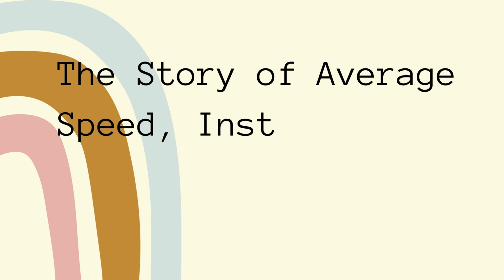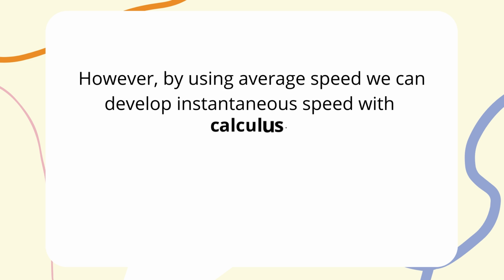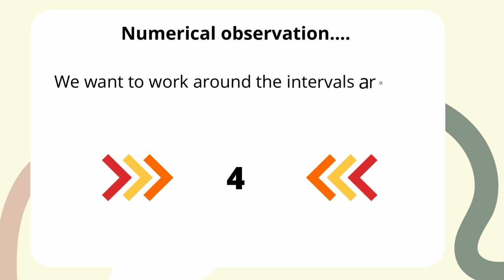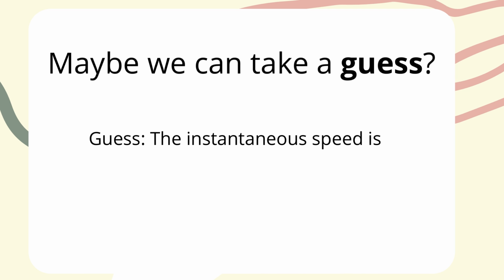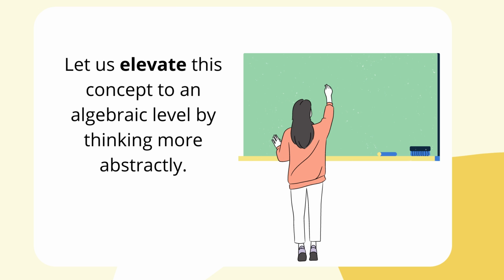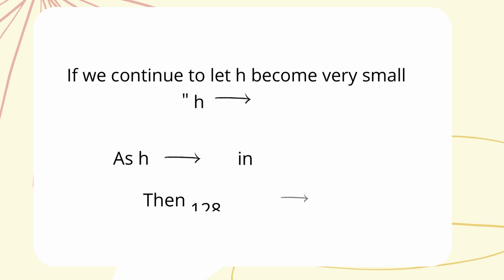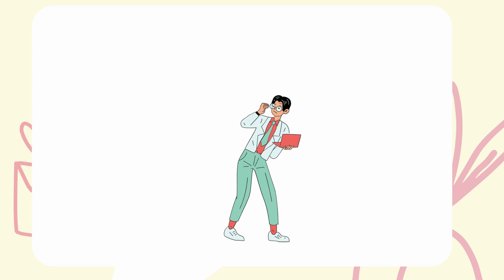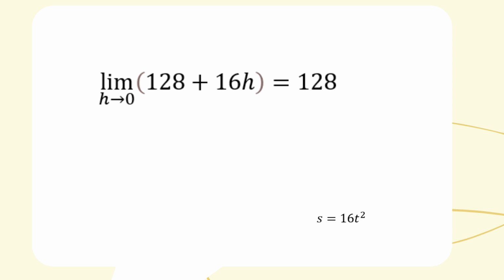A Falling Object and Instantaneous Speed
In this short video lecture we try to understand how we can develop average speed into instantaneous speed with the help of calculus, most specifically, limits.